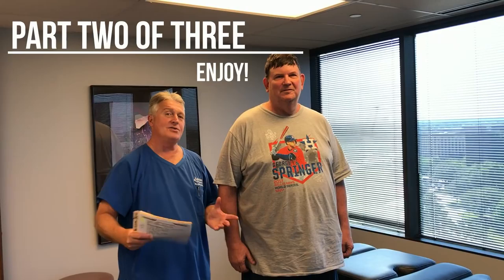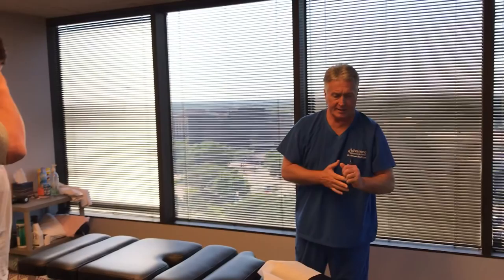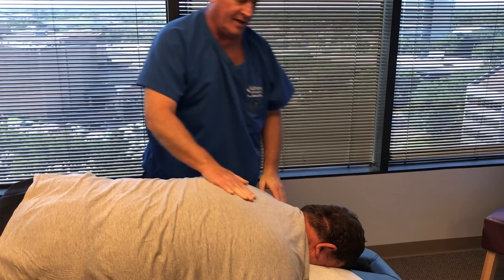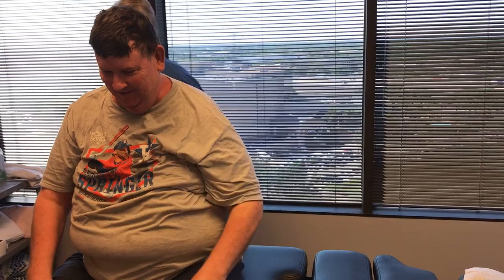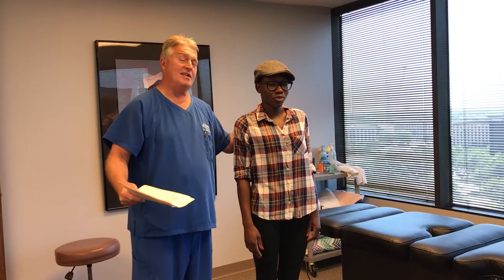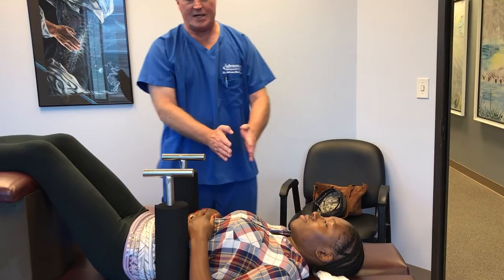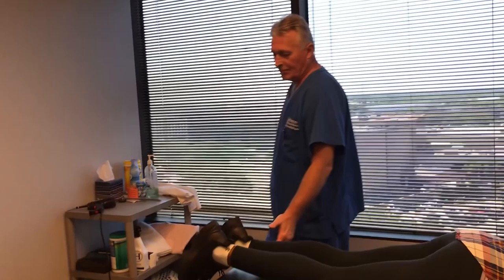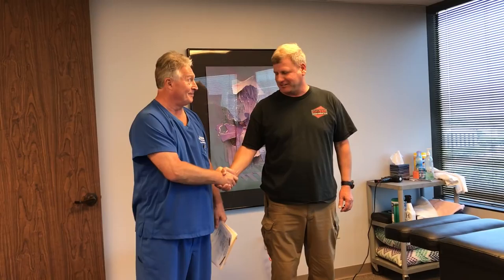What Do You Like About Advanced Chiropractic Relief (Part 2)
What Do You Like About Advanced Chiropractic Relief (Part 2) - Your Houston Chiropractor Dr. Gregory Johnson of Advanced Chiropractic Relief LLC in Houston Texas Provides His Patients with Personalized History's, Examinations, Unique, safe and effective Chiropractic Adjustments, Therapeutic Exercises, Manual Therapy, BioPhysics Adjustments, Full Spine Manual Spinal Decompression, "Ring Dinger" to give people what they say is the ultimate experience in Chiropractic Care, Please visit us for a new patient appointment request. There is a reason we're called Advanced Chiropractic Relief, so find out for yourself why so many people are choosing Your Houston Chiropractor Dr. Gregory Johnson at Advanced Chiropractic Relief LLC located at 363 N Sam Houston Pkwy E Suite 1060 Houston Texas 77060. We look forward to serving your Chiropractic needs at Advanced Chiropractic Relief in Houston Texas, we'll see y'all soon! Located at
363 N Sam Houston Pkwy E Suite 1060